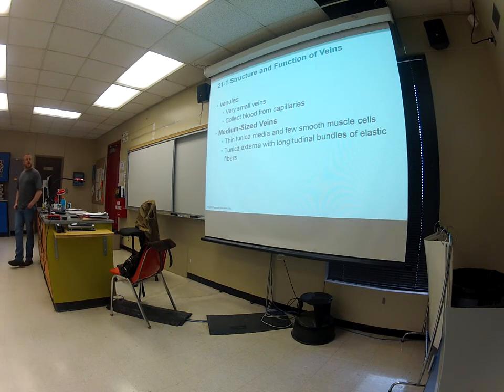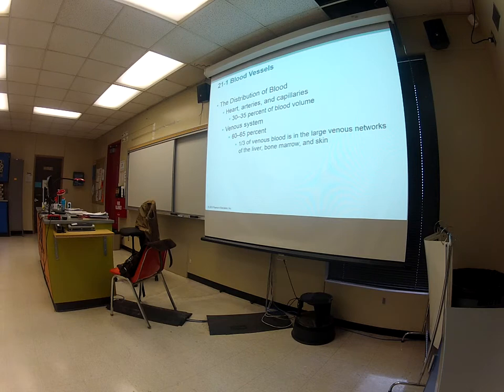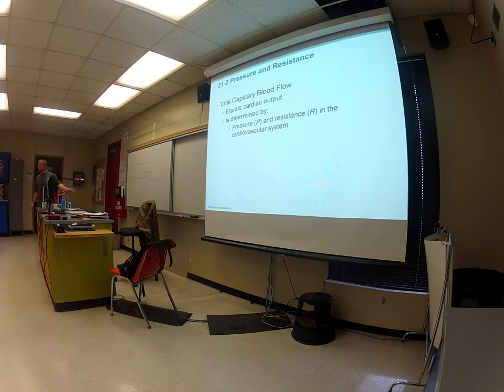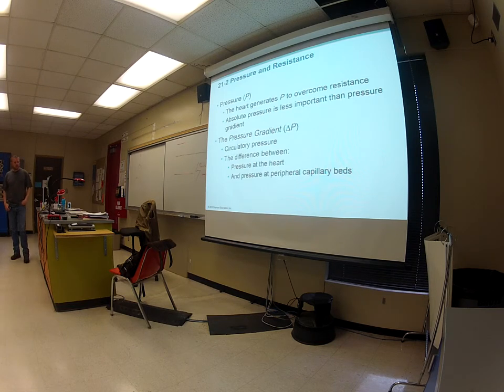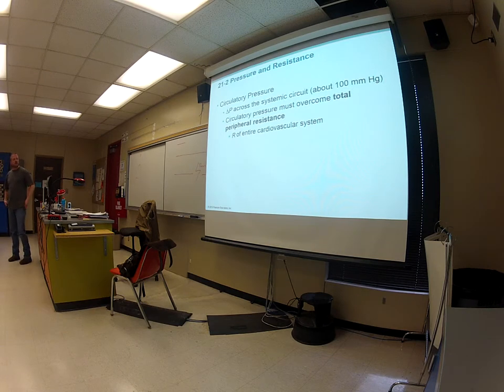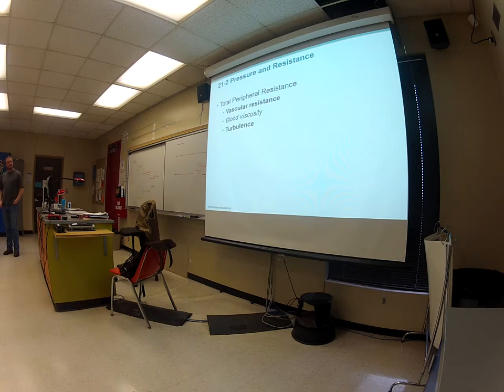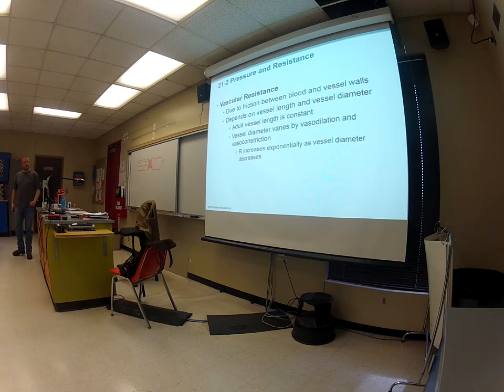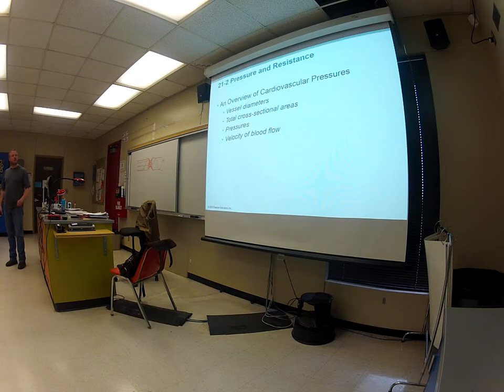Blood Vessels 2